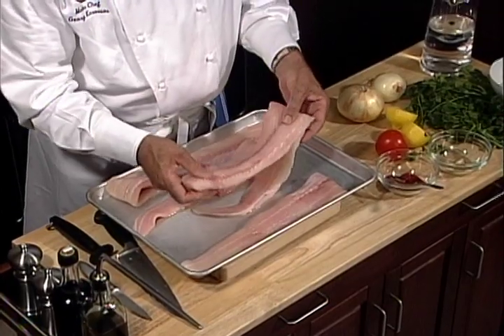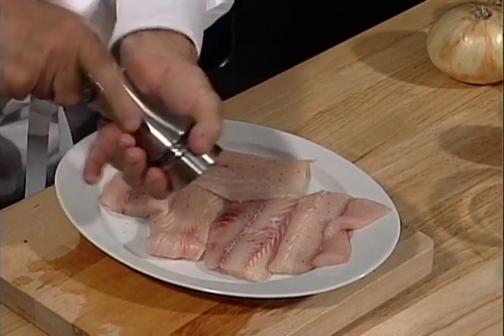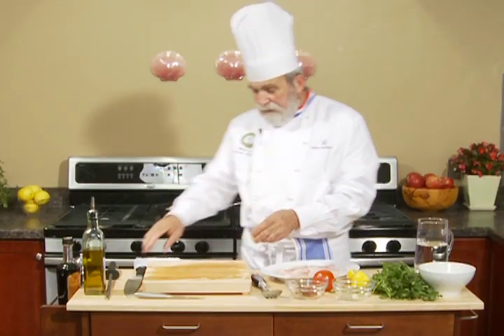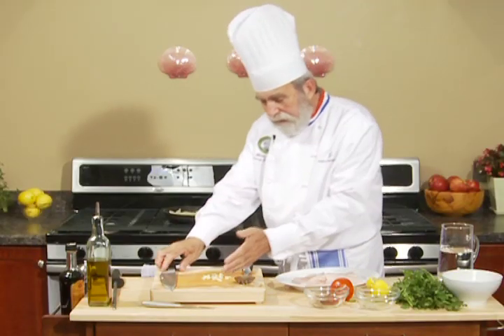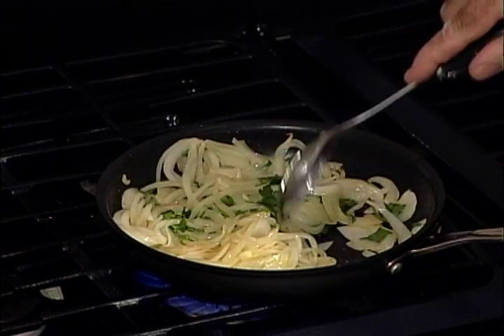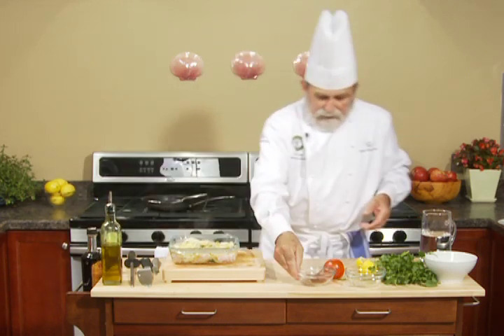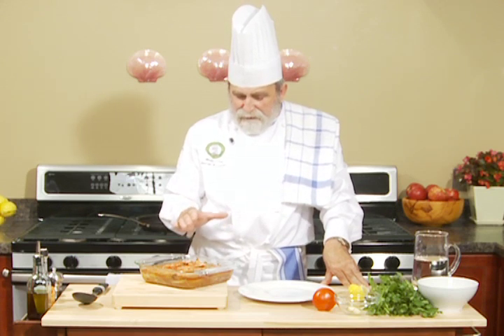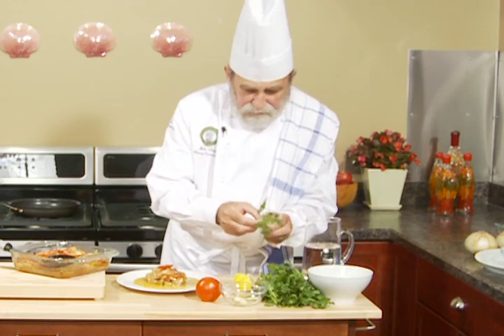Cooking with Dogfish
Discover the tasty, flaky white meat of Atlantic dogfish. Watch how to make "Dogfish with Tomatoes and Onions," a signature dish by Master Chef George Karousos, executive chef of Eastern Fisheries Dogfish, a type of shark caught in the N. Atlantic, is rich in omega-3 fatty acids and a good source of magnesium and vitamin B12.